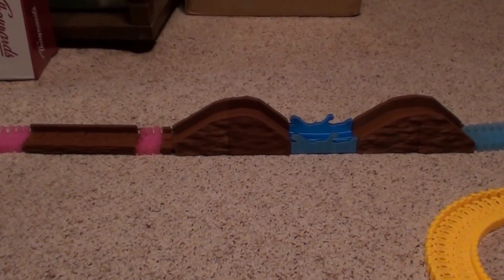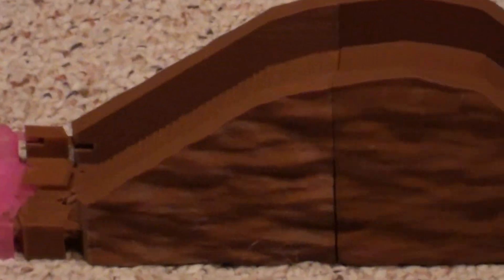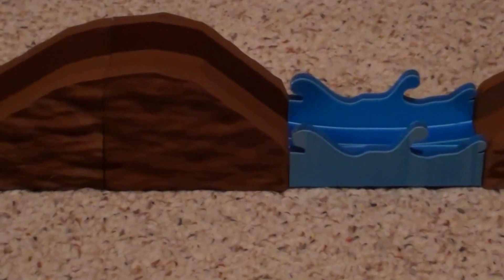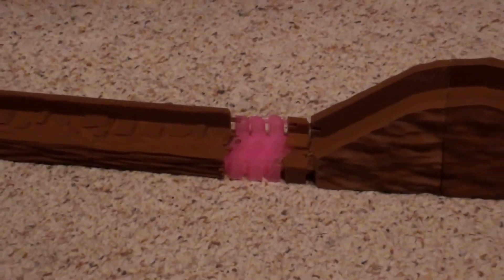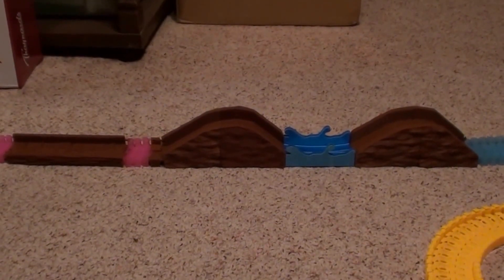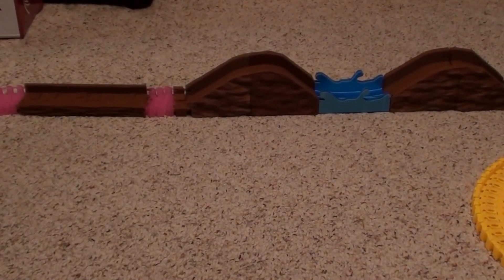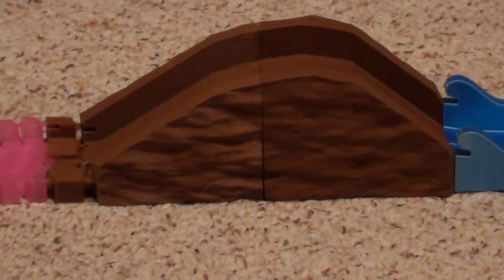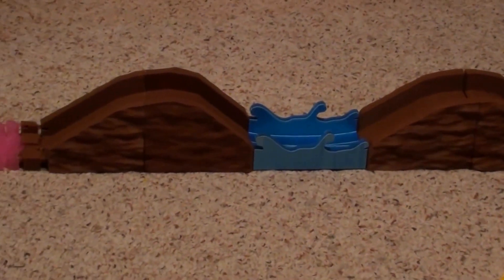3D Printed "Super Splash" and "Bumpy Road" Models for Magic Tracks, Neo Tracks, Twister Tracks, etc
Download the .stl files on thingiverse!